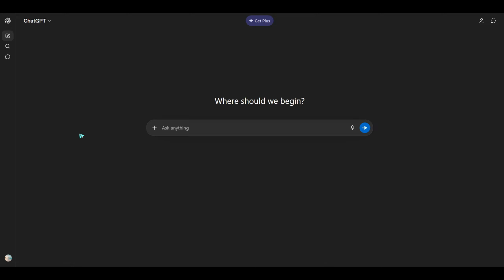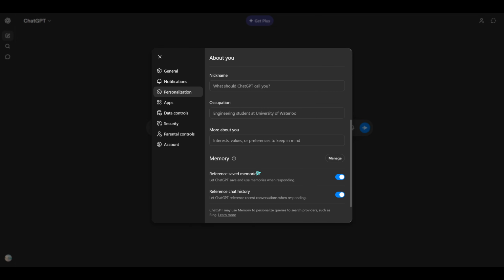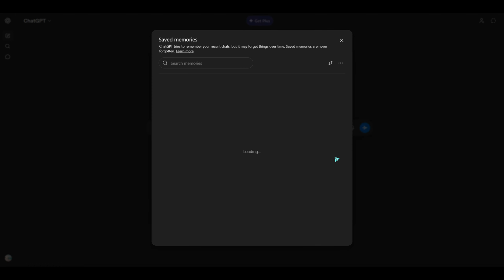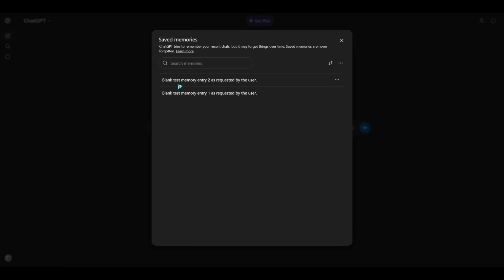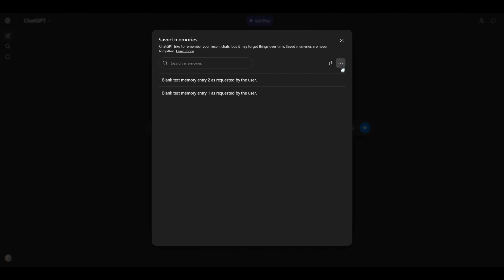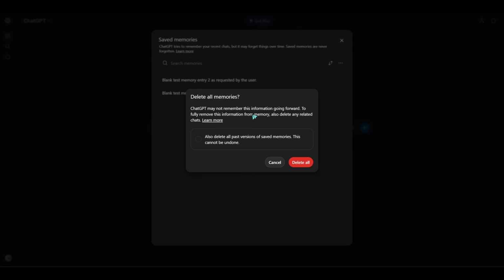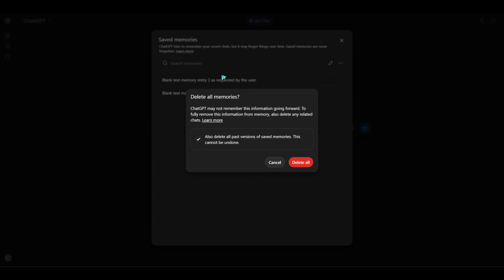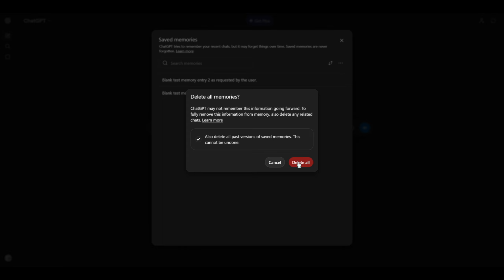How to Delete All Memories in ChatGPT (Clear Saved Data Completely) | ChatGPT 2026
Learn how to delete all memories in ChatGPT with this updated 2026 step-by-step beginner tutorial. Clear all saved memory data, remove personalized preferences, and reset ChatGPT memory settings for full privacy control.